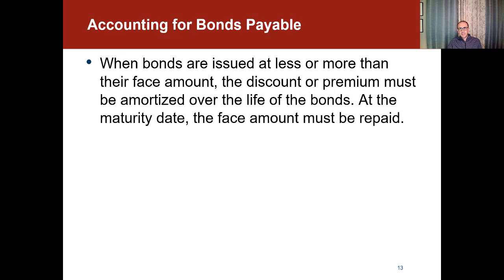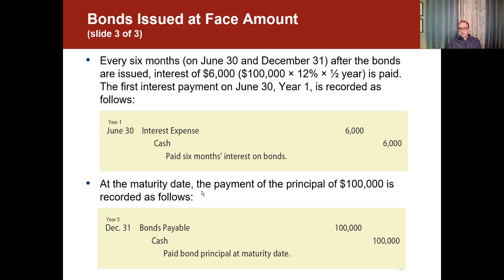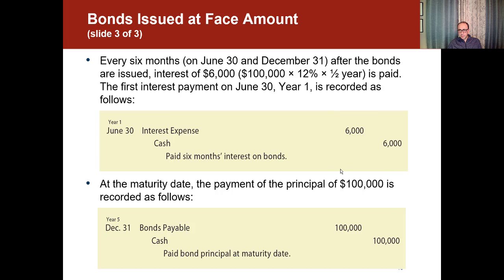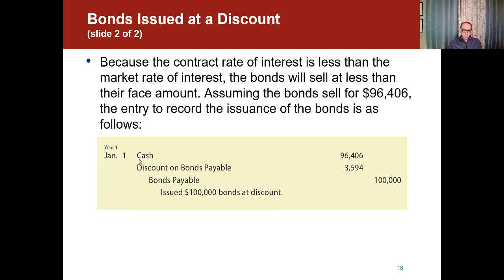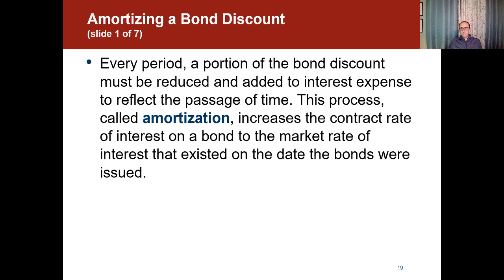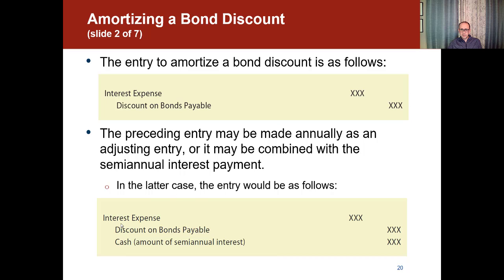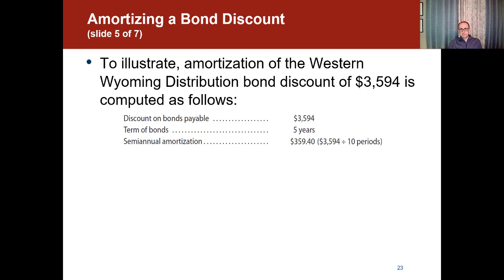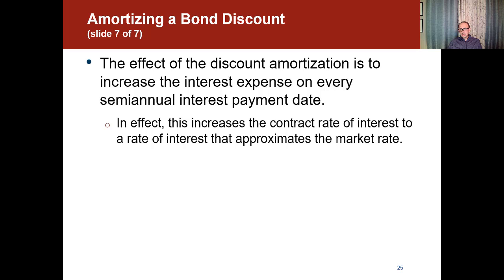Financial Accounting - Chapter 11 Part 2 - Discounts of Bonds Payable